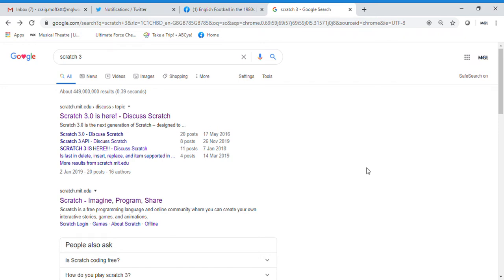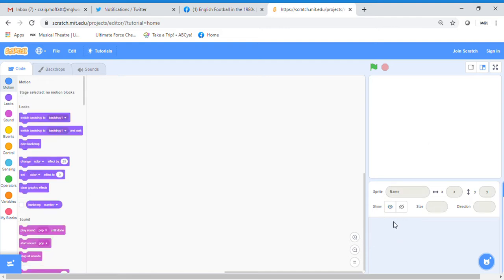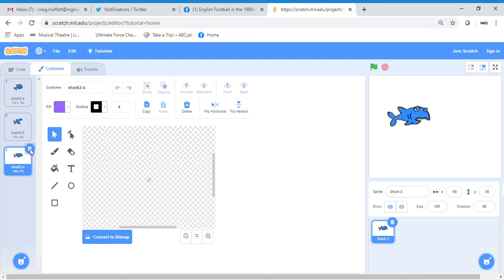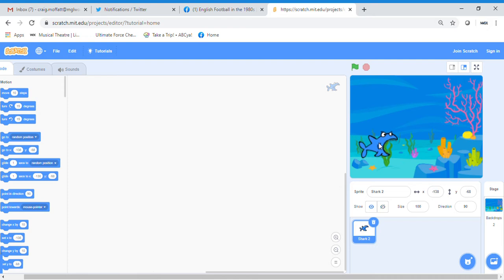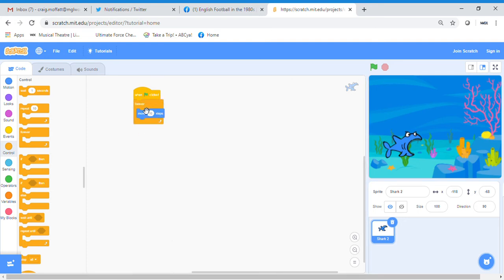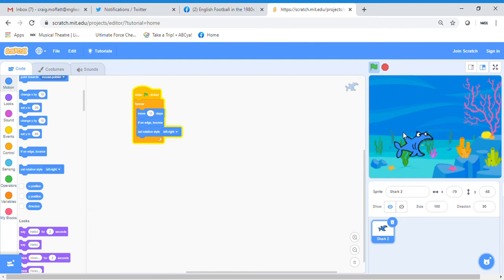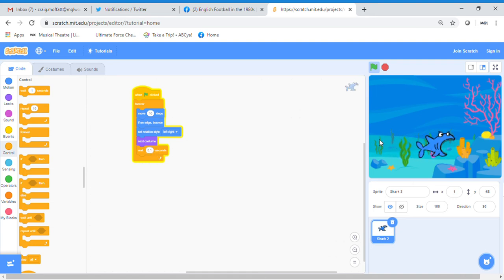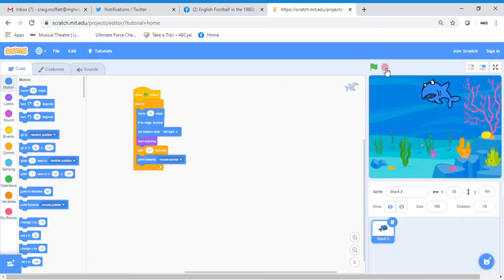Shark Attack Game - Scratch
Use Scratch 3 to create your own game. Remember to create an account so you can save your games online.